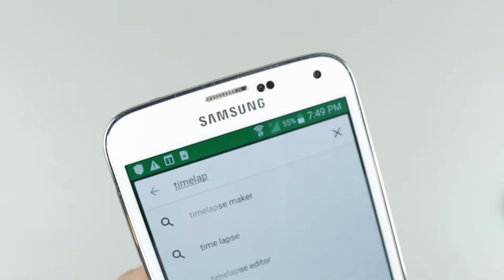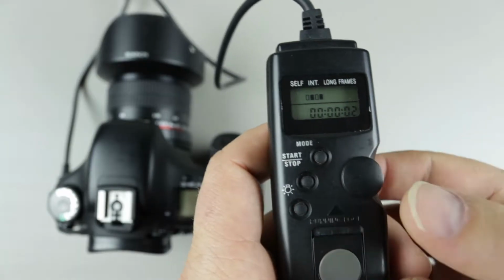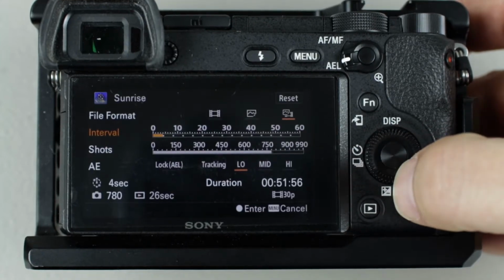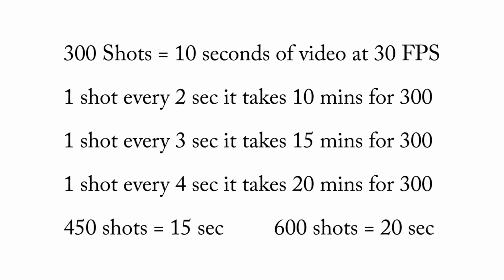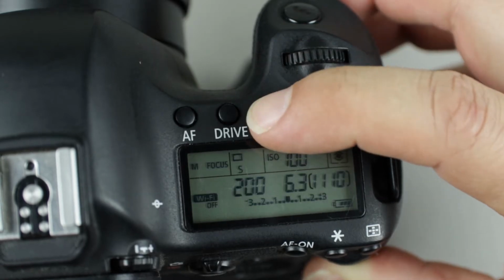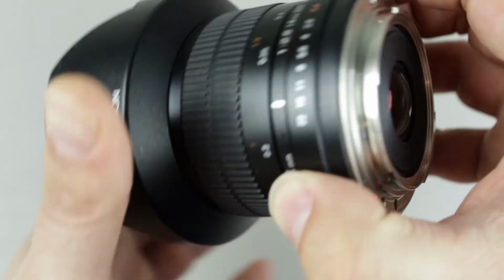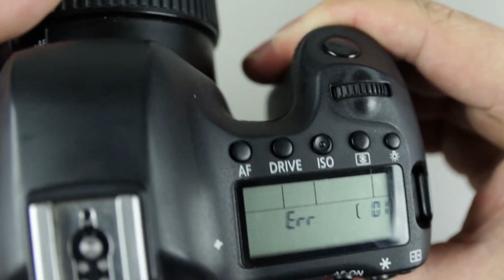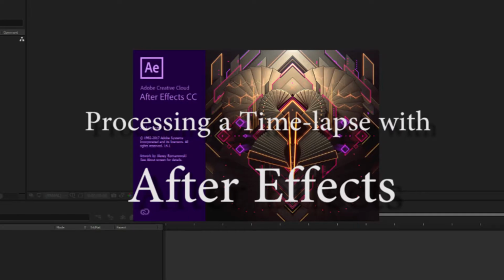Camera Tools to Shoot a Time-lapse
This video shows you some of the basic camera settings needed to shot a time lapse. Also it goes over some apps and tools used and how to trick your camera by Wesley Aston.